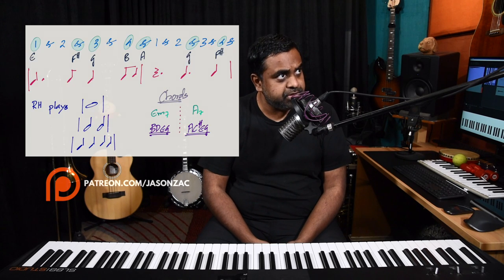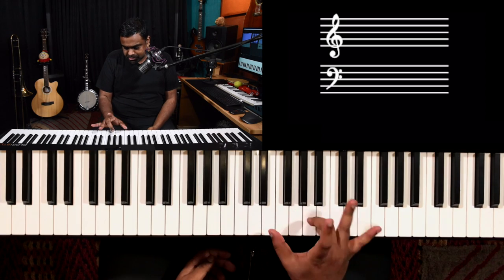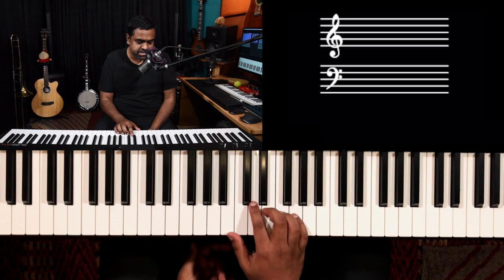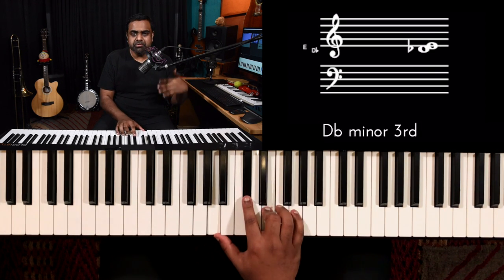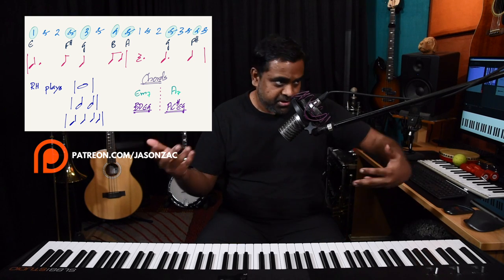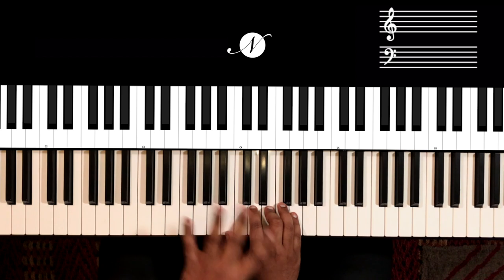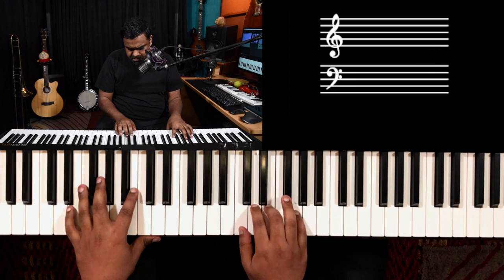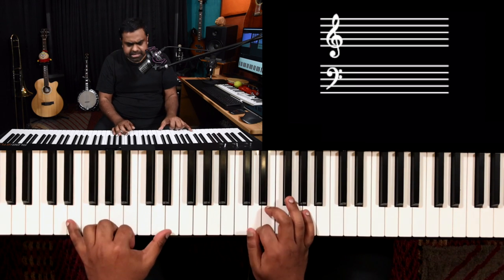Play a BASSLINE along with MELODY at the SAME TIME - Piano Hand Independence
In this Piano Hand Independence Exercise, we learn an interesting Rock Bassline in the Left hand and combine it with the Right Hand playing chord patterns as well as a catchy Melody. This exercise will train your hand coordination and also cover additional musical topics including Seventh Chord formation, Beat Division & Chord Inversions.

There are many ways to practice Piano hand independence. However, for genres like Rock, we will most likely be playing a riff in the left hand to augment the Guitars or Bass. And we will still have our Right Hand free! This can juggle between playing a chord pattern, following the pulse, or even venturing off to playing a Melody. What a powerhouse the Piano will be! Make sure to watch the entire lesson. It’s quite a detailed lesson!

Piano Exercises - Beginner, Intermediate & Advanced
Hand Independence
Rhythm Chops
Left Hand Techniques
Music Theory
Chord Inversions
Beat Division

00:00 Performance
00:46 Introduction & Goals
04:12 Let’s learn the Chords with Inversions
14:09 Let’s learn the Bassline
17:35 Putting it together - Bassline in LH & Chords in RH
21:26 Dynamics using the Pulse
23:12 Let’s learn the Melody
27:15 Melody with the Bassline
30:14 Revision
31:06 Conclusion